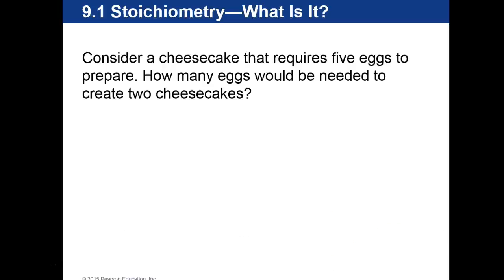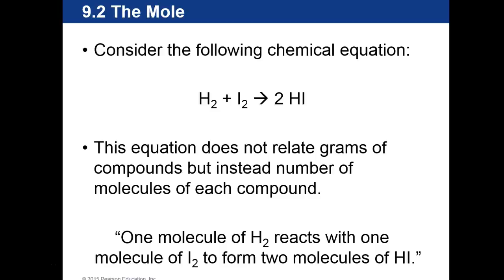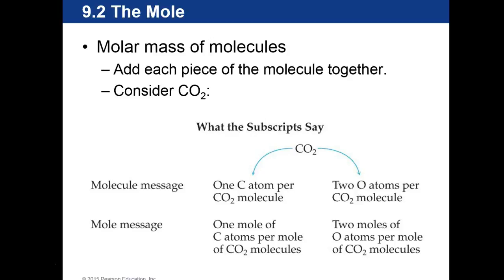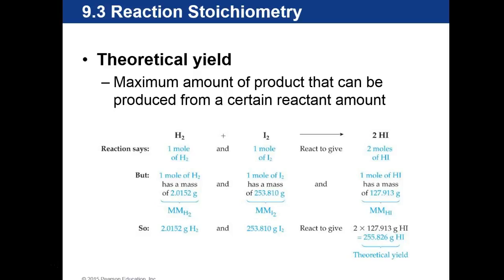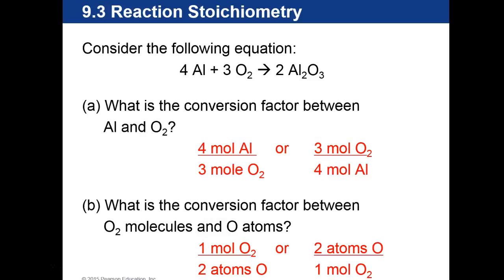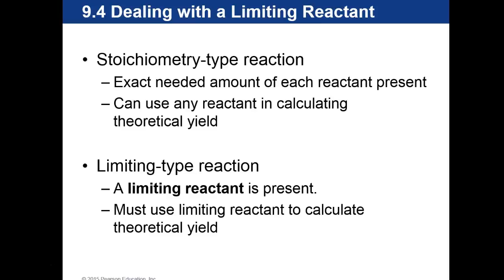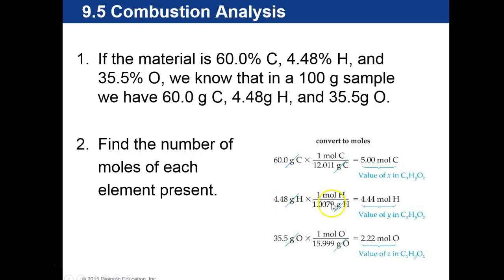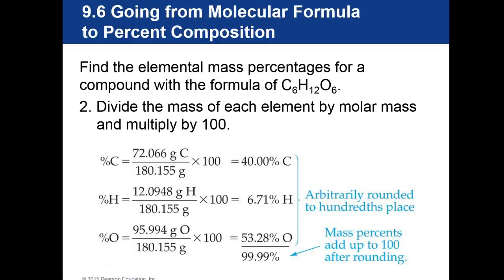Intro To Chem Chapter 9 - Stoichiometry